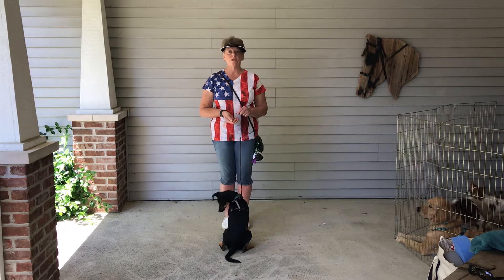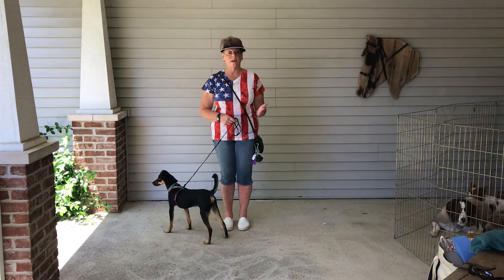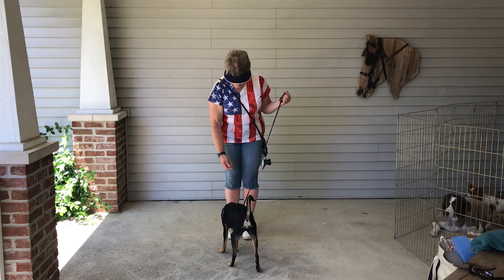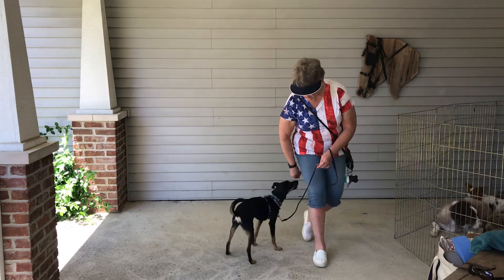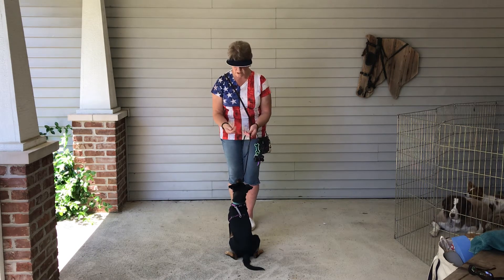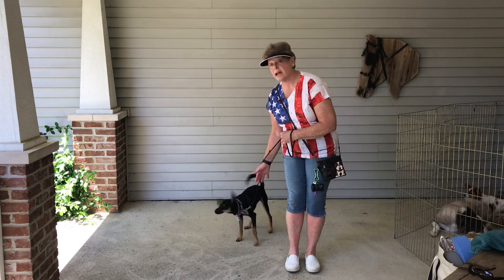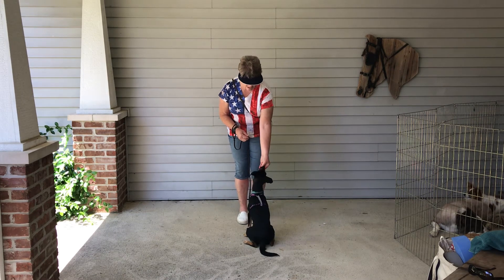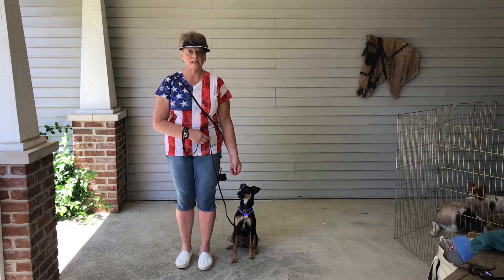June 4, 2020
Loose leash walking set up